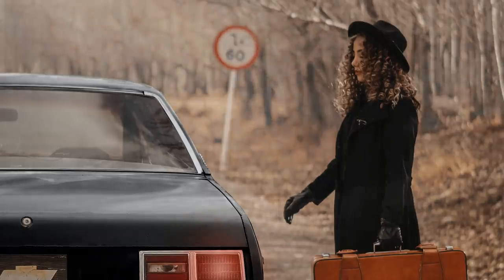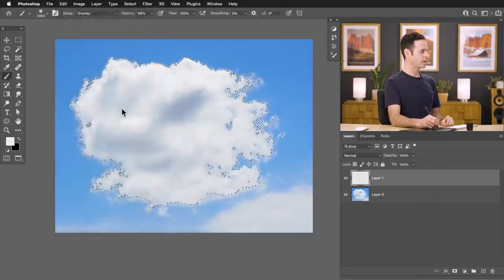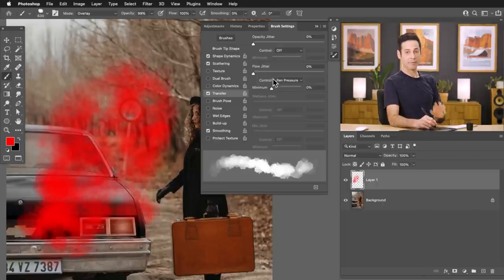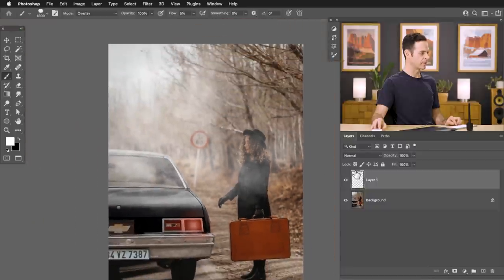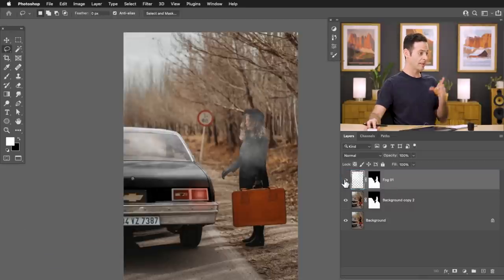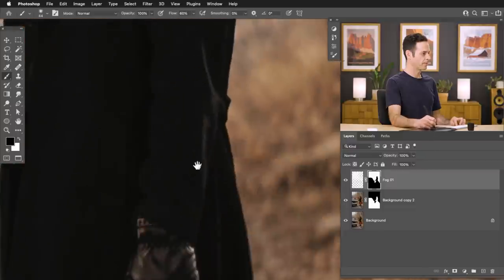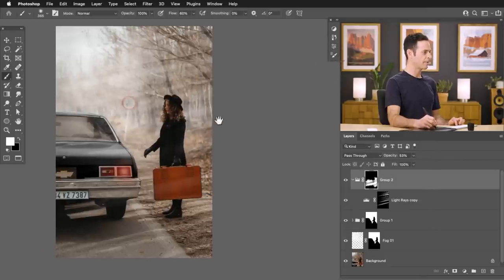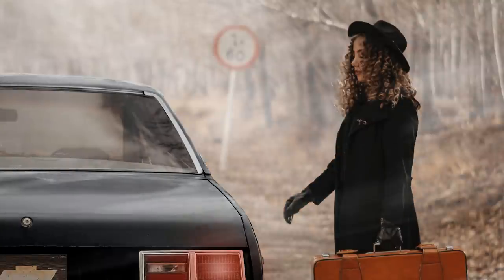How To Create a Fog Brush in Photoshop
Today we show you how to create smoke, fog, and other environmental effects using a custom brush in Photoshop! Learn how to create your own custom fog brush, use it to add fog and light rays to a photo, and then enhance the effect by adding realistic depth and atmosphere.